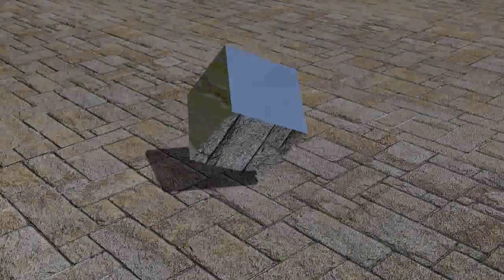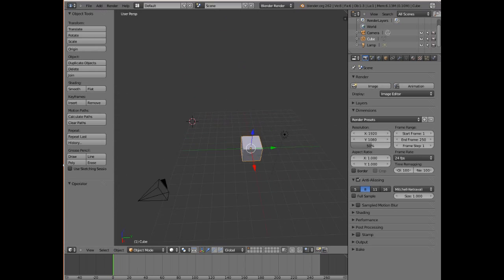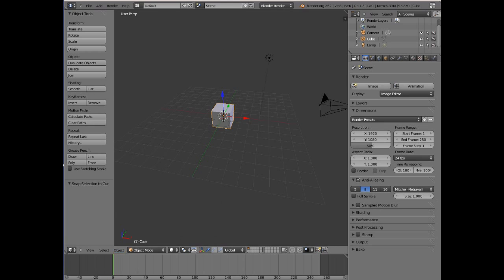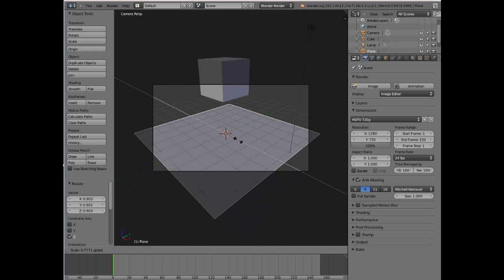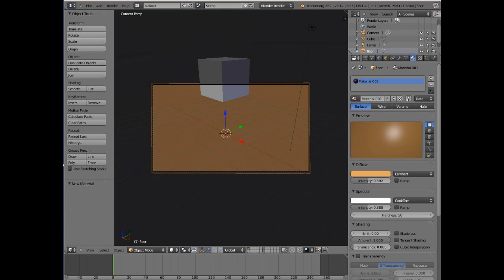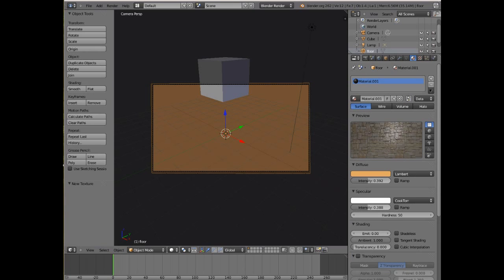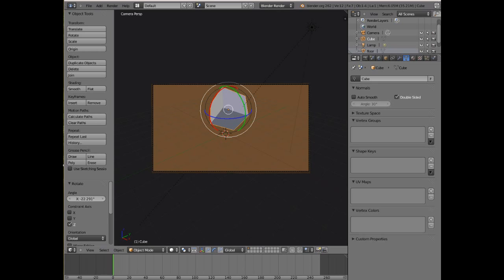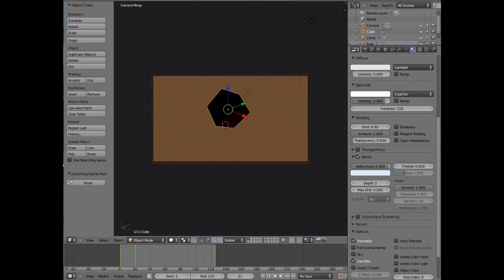Blender 3d Tutorial For the Absolute Beginner Part 1 of 3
Using free open source software called Blender an absolute novice to 3d animation can make the animation presented here of a spinning, mirrored exploding cube which reflects an image of themselves, their cat, their girlfriend, whatever within approx 2 hours. This includes learning how to use many of the basic facilities of Blender such as mesh primitives, vertex editing, environment maps, textures, setting keyframes, and rendering.

NOTE: These tutorials use annotations heavily so do NOT turn them off. If you are on a mobile device you may not be able to see them.